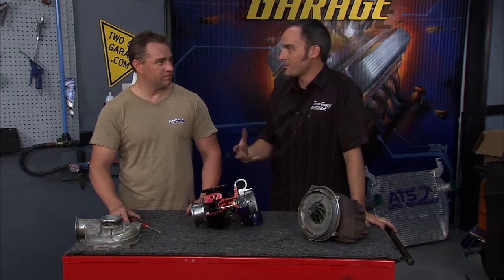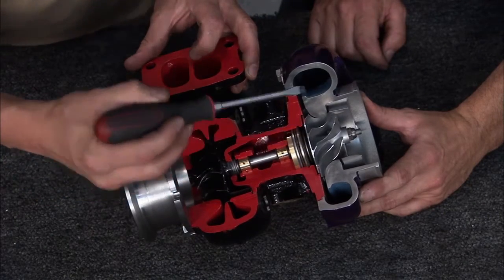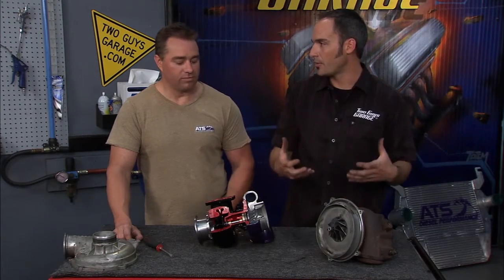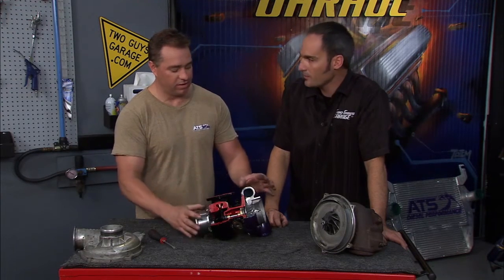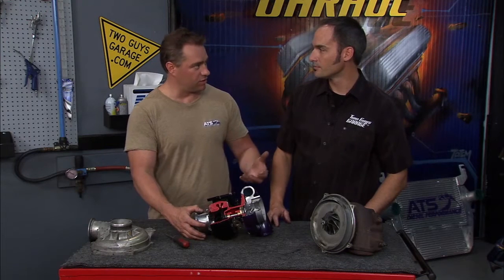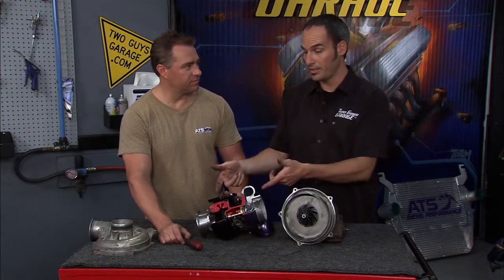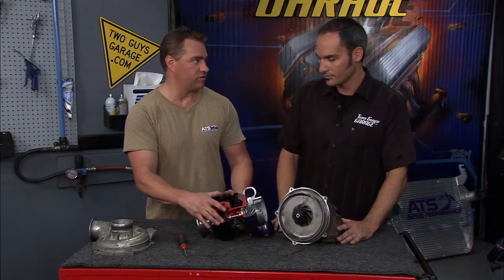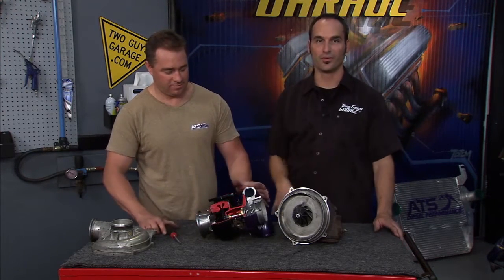Turbo Knowledge | Two Guys Garage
Kevin breaks down the inner workings of a turbo.

turbo, cut-away, technology, ATS diesel, duramax, diesel, Two Guys Garage, Kevin Byrd, Willie B., Kevin Byrd